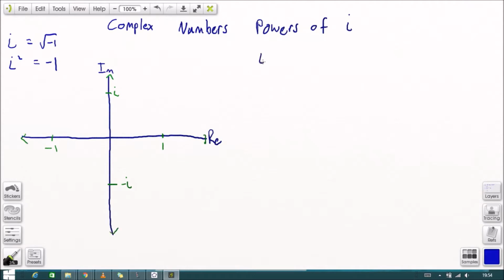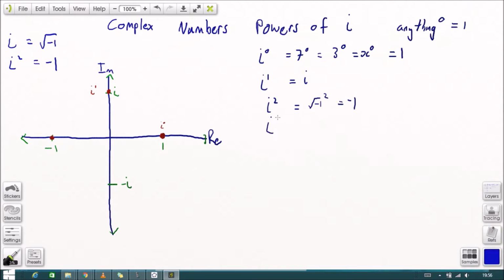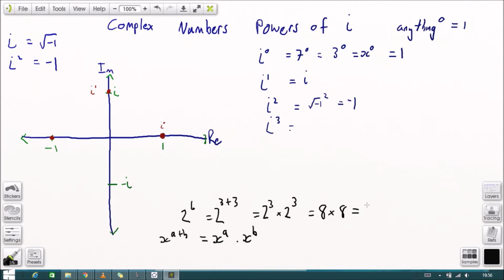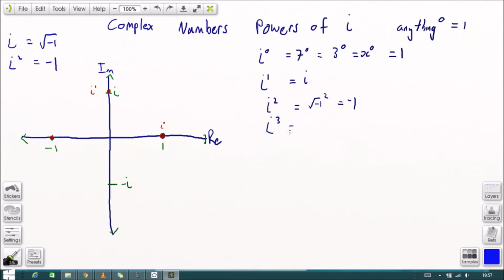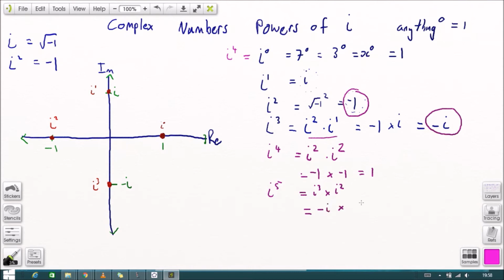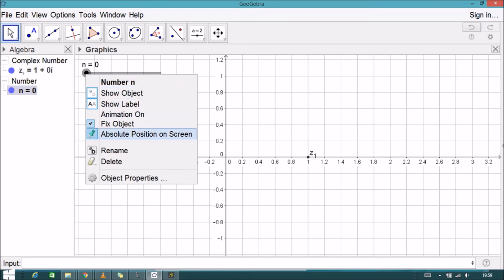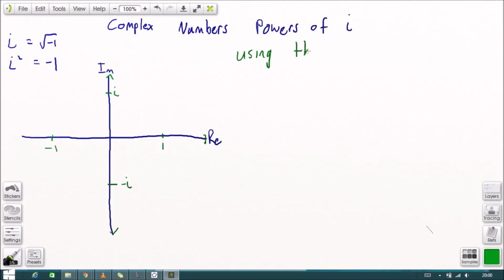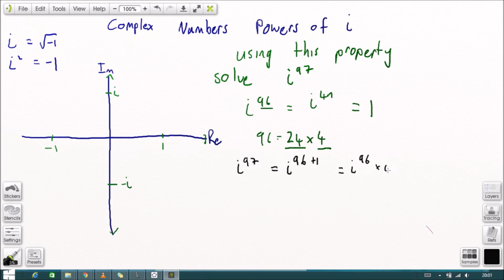Complex Numbers 6 Powers of i